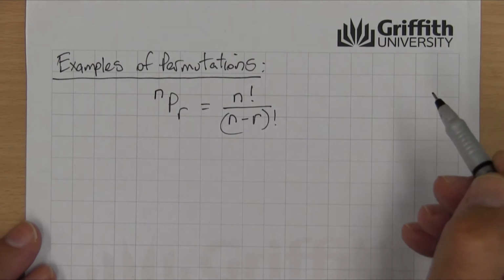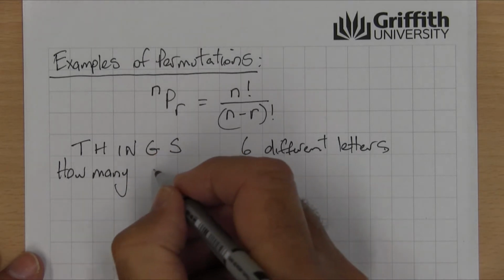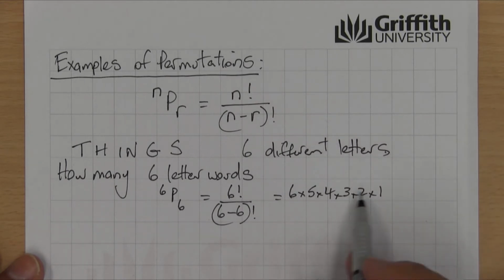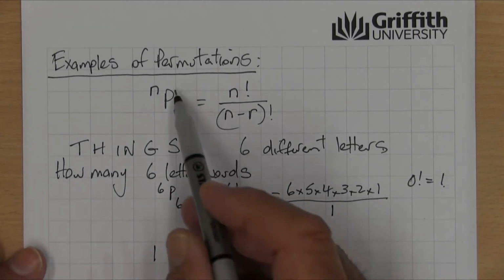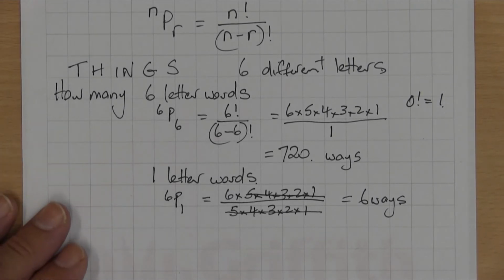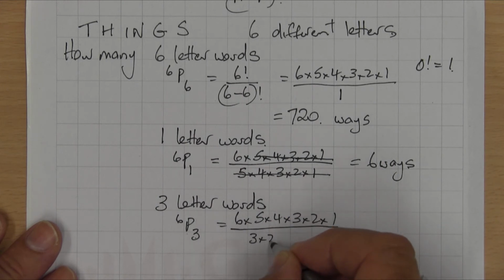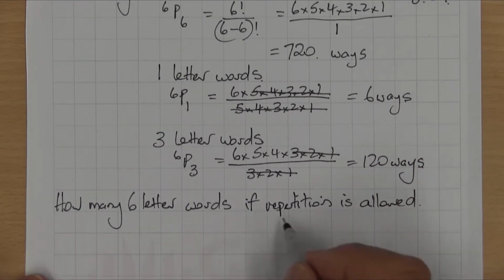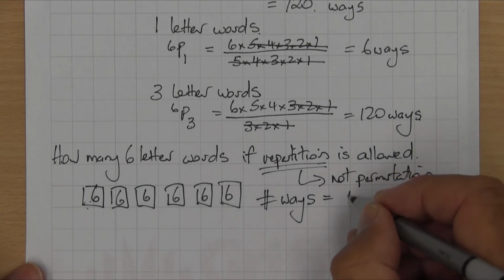1012SCG P20 permutation example